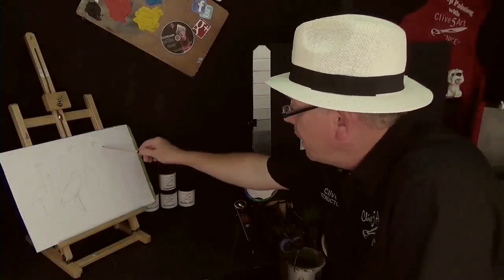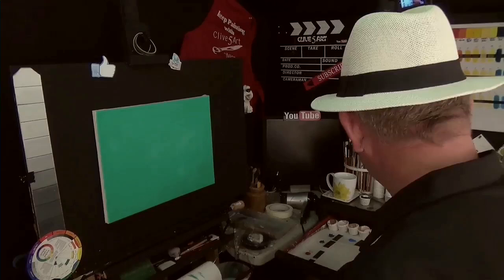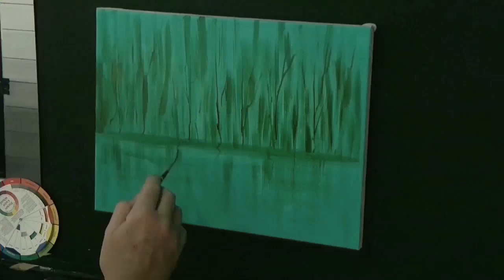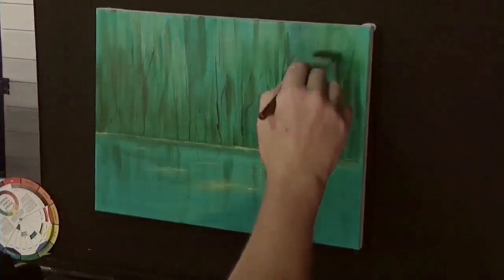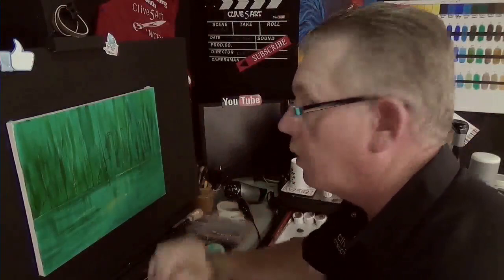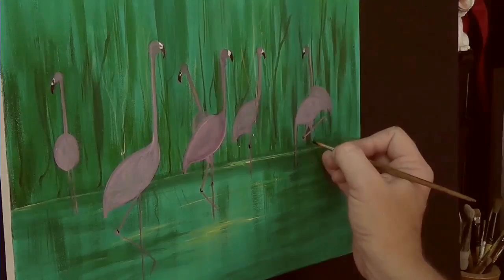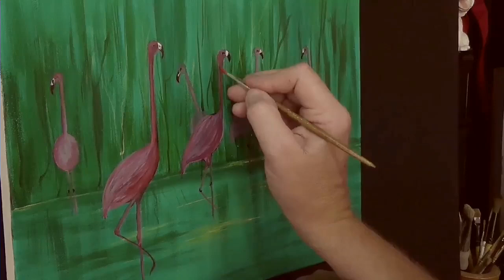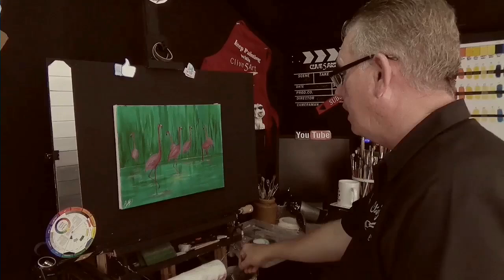Flamingo acrylic painting demonstration | clive5art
Flamingoes Join me in the studio today and paint along as i paint flamingoes on a lake this is a re edit of an old lesson
so grab your brush and paint along in this step by step acryilic painting lesson

Clive5art Liquid Clear
Clive's Flow Improver / Retarder
Clive's Fine Mist Bottle
Water distilled

Script Liner
Foliage Brushes

LIMITED PALLET SELECTION:-
this selection is my preferred palette as all colours can be mixed with this pallet of colours

CADMIUM YELLOW HUE MEDIUM,
ULTRAMARINE BLUE,
BURNT UMBER,
TITANIUM WHITE,
MARS BLACK

CANVAS SIZE used this lesson :-

19cm x 12½cm   =    7.5" x 5"
20cm x 15cm      =    8" x 6"
23cm x 15cm      =    9" x 6"
25cm x 17.5cm   = 10" x 7"
25cm x 20cm      = 10" x 8"
30cm x 20cm      = 12" x 8"
30cm x 25cm      = 12" x 10"
38cm x 25cm      = 15" x 10"
41cm x 30.5cm   = 16"x12"
45cm x 30.5cm   = 18"x12"
51cm x 41cm      = 20"x16"
60 cm x 50 cm    =  20"x24
76cm x 51cm      = 30" x 20"

Feel free to embed the videos as is, but please do not alter, remove watermarks, re-upload or otherwise change the or
original video as this will break the copyright rules,